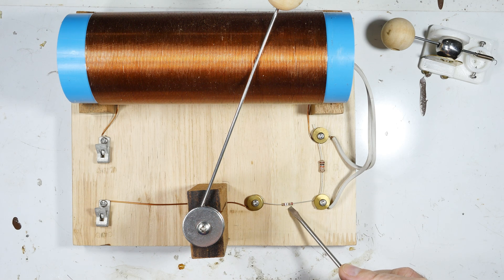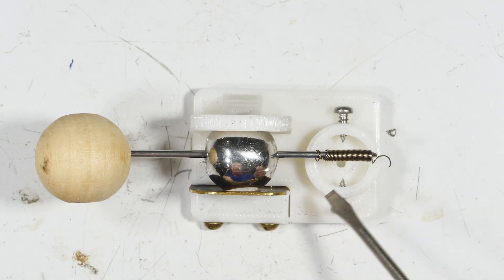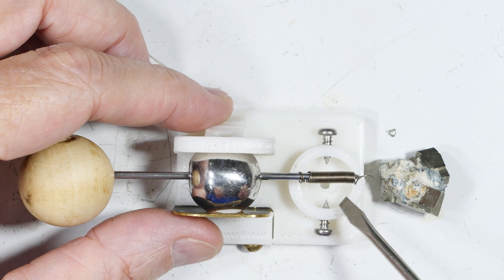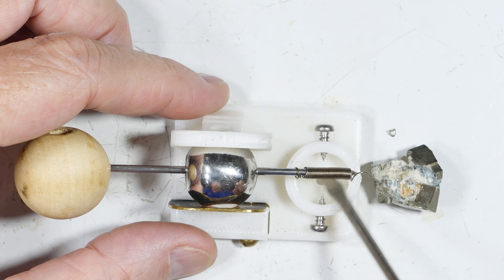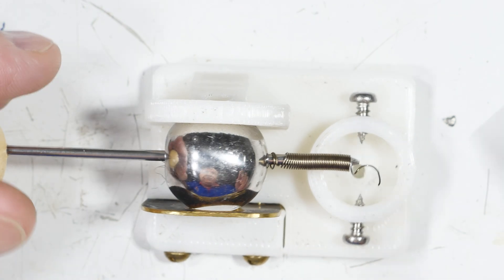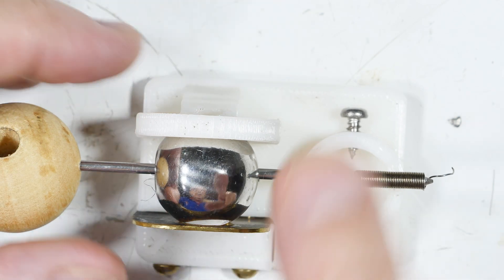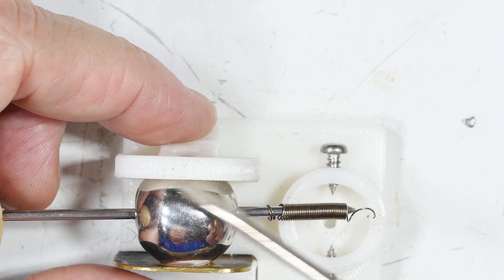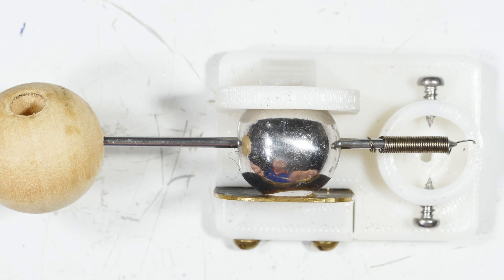Crystal Radio DIY Cat Whisker Detector Pt 1 (4K)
This is my first attempt at making a cat whisker detector for my crystal radios.You can add this to most existing radios or build new and include this.This is a small version, more like the originals. I am working on a larger one for larger detector samples.

MATERIALS USED
- 3/4" (19mm) stainless steel ball (bead)
- 1 spring (to fit shaft)- 1 stainless steel shaft (about 7 cms)
- 1 wood ball (or other insulator)- 2 hold down screws
- 2 screws to secure ball pressure plate
- ball pressure plate (brass or stainless) about 2.5x3cms
- steel wool
- 3D printed part

NOTE: No cats were harmed in the making of this video or detector.